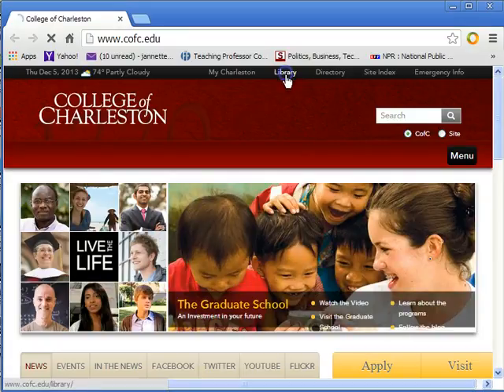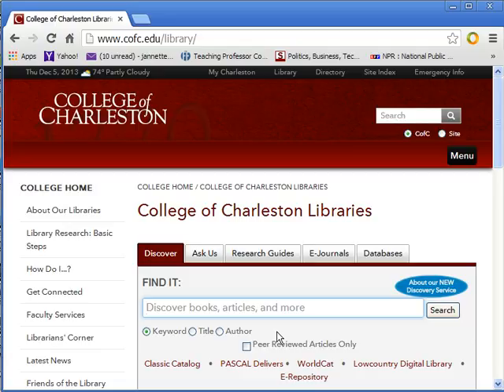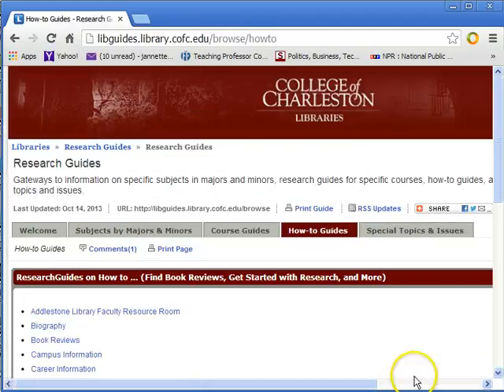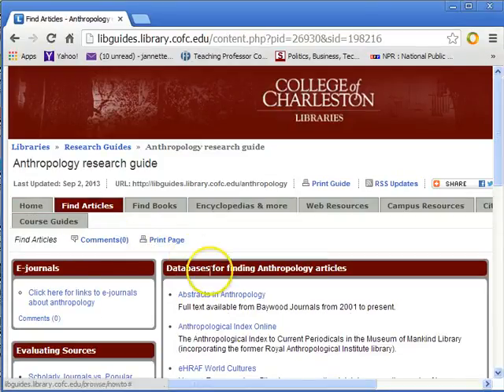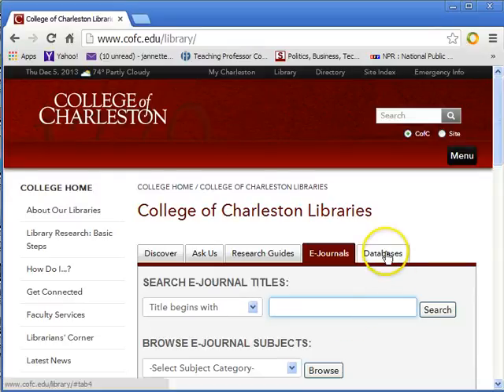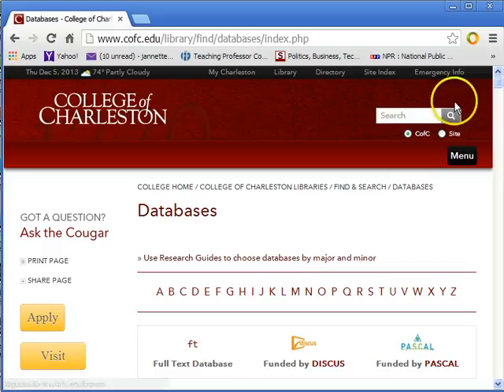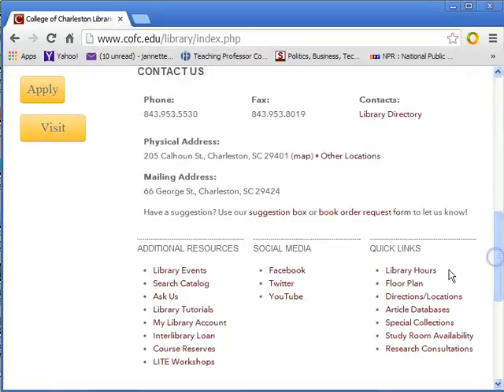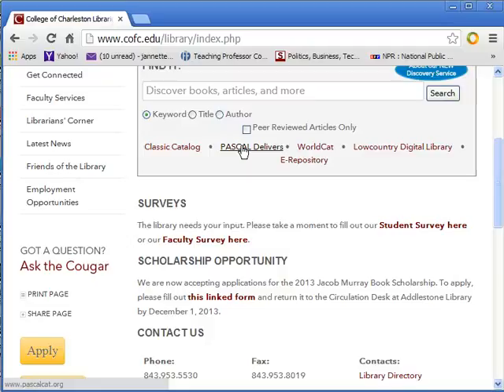Intro to Library Website